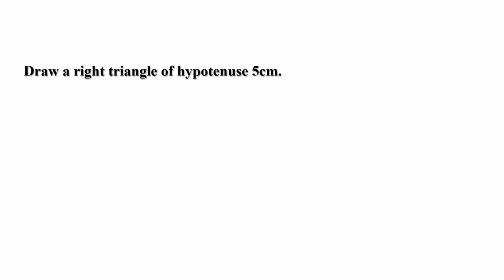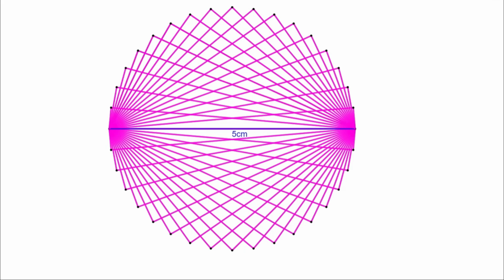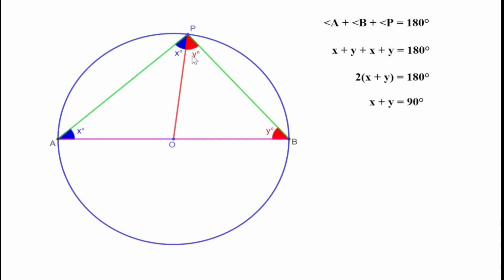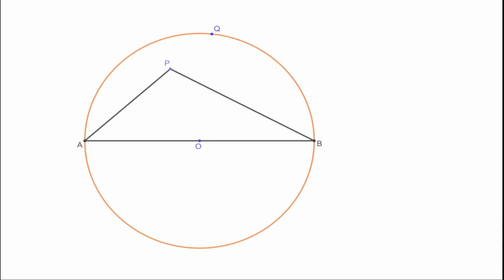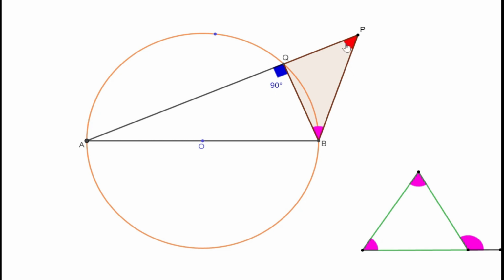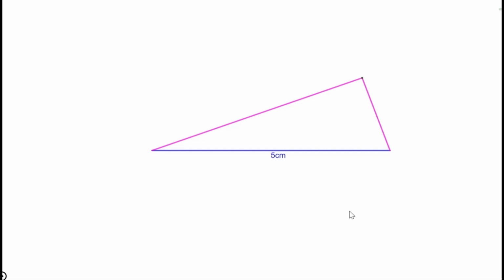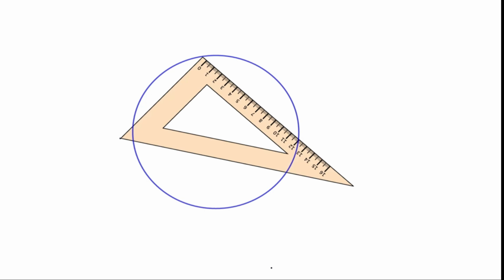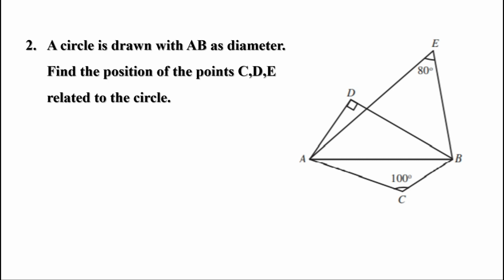SSLC Maths Class | SSLC Maths Class In English | SSLC Maths Chapter 2 Circles | PART 1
In this video let us discuss the first part of the second chapter circles. We will discuss the section Right angles and circle.
SSLC Maths Circles In English
SSLC Maths Chapter 2 Circles English
Class 10 Maths Chapter 2 Circles in English